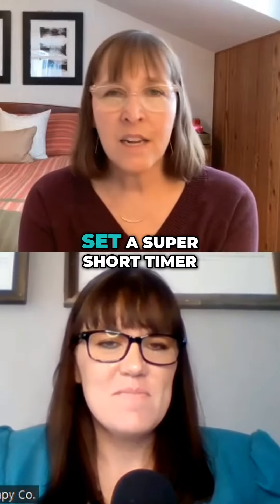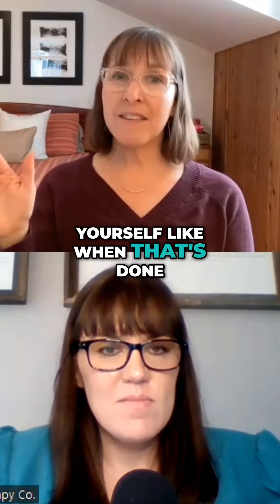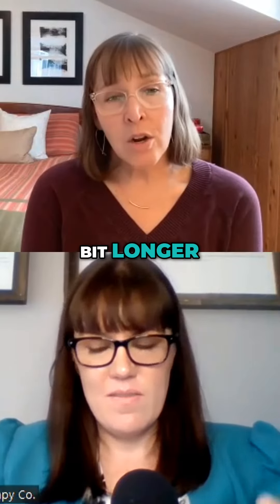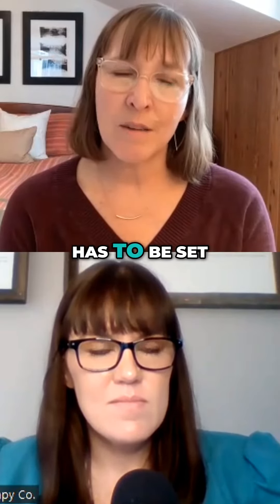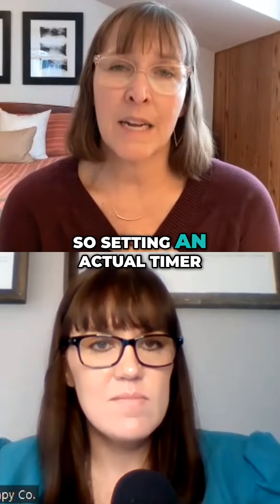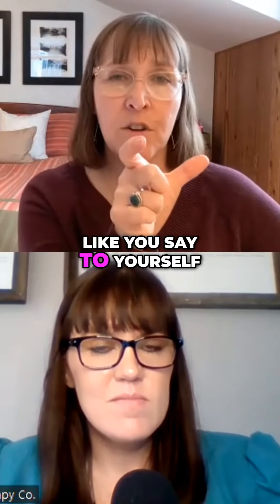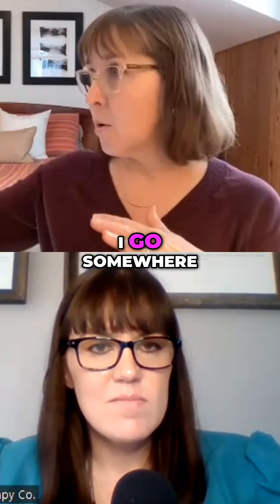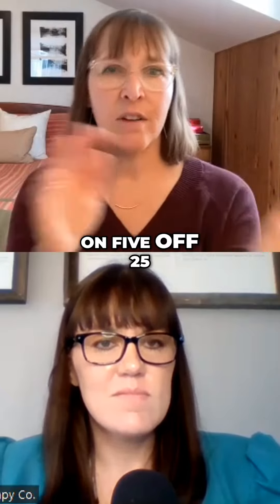Episode 26 - Carrie Bonnett and Executive Functioning Skills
Find out about the Pomodoro Technique in this week's episode. Go to the link in our bio to listen to the full episode!